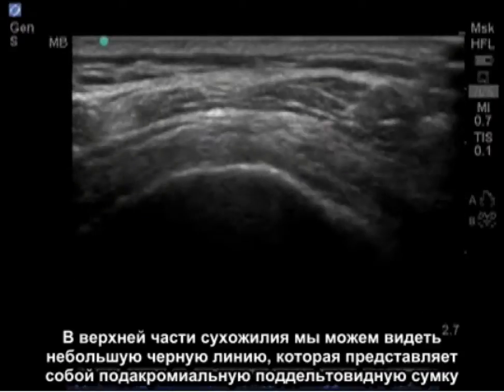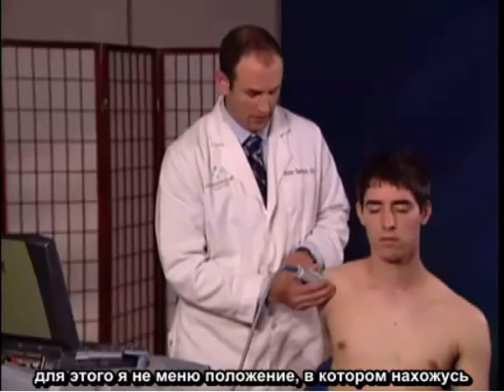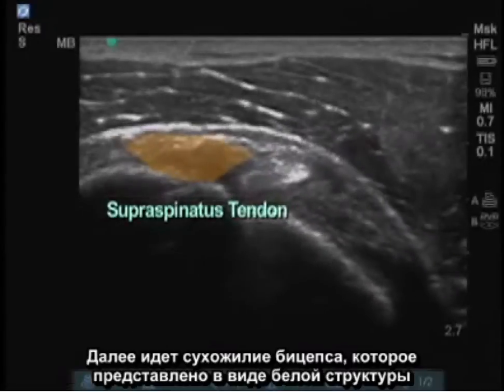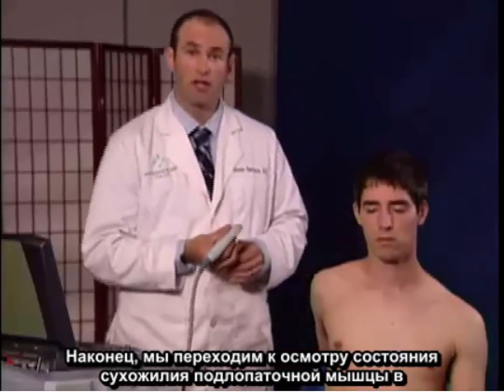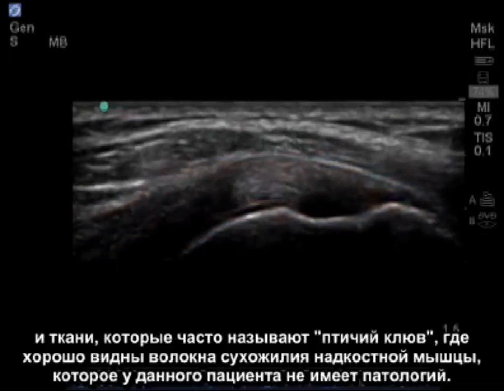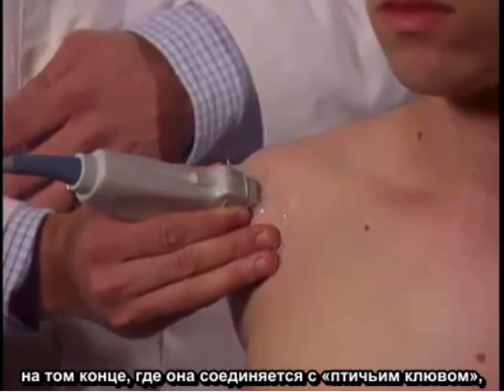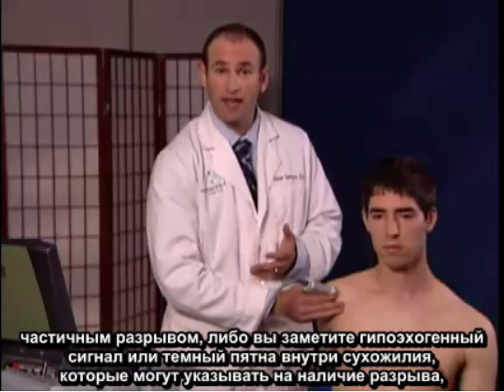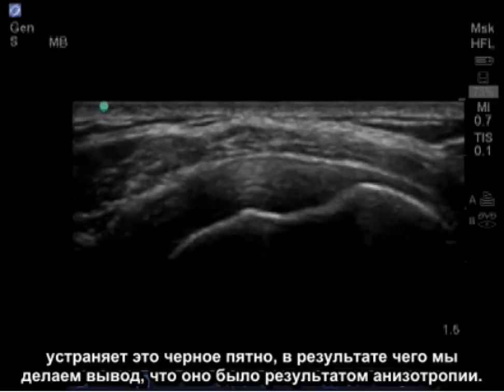Порядок выполнения: ультразвуковое исследование сухожилия надостной мышцы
В этом видеоролике подробно показаны сложные анатомические структуры плечевого сустава и то, как с помощью правильных и точных методов ультразвукового сканирования можно выявить разрывы сухожилий и мышц-вращателей плеча, а также избежать ложноположительного и ложноотрицательного диагнозов разрыва.